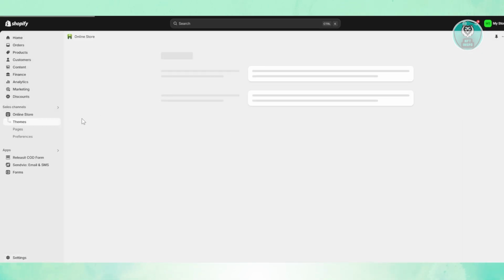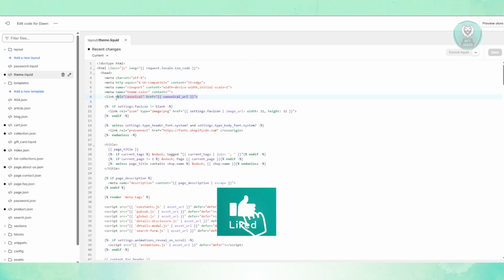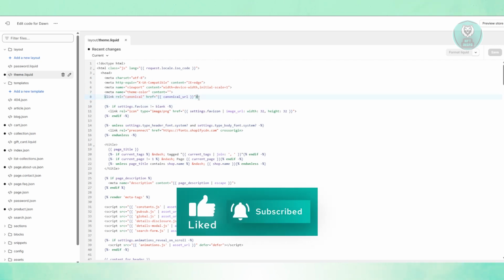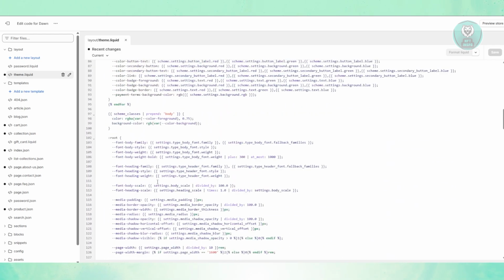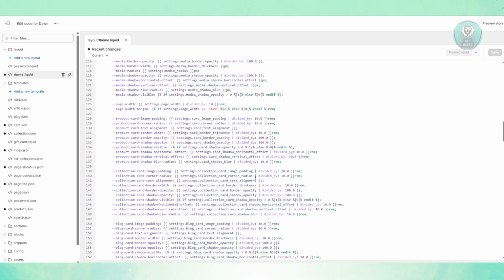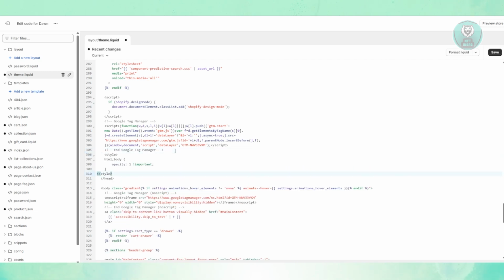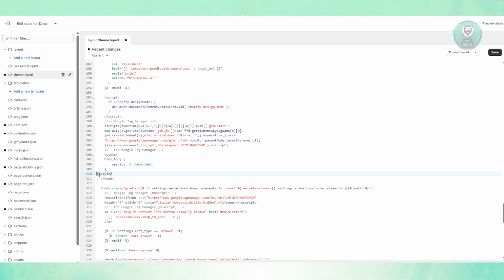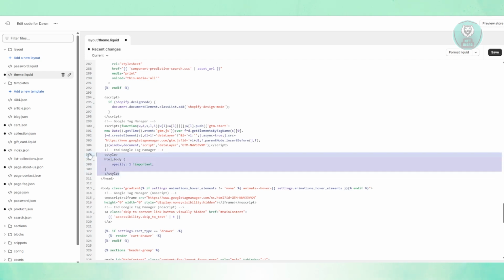How To Fix Mobile View Blank White Page Shopify Store (2025)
If you want to fix the blank white page issue on Shopify mobile view, then this video will be perfect for you!